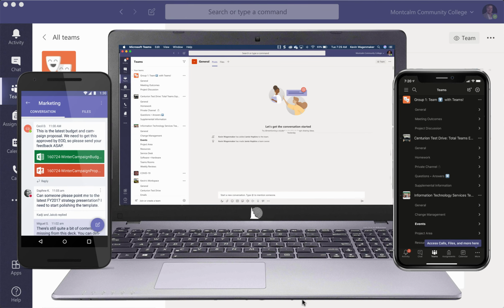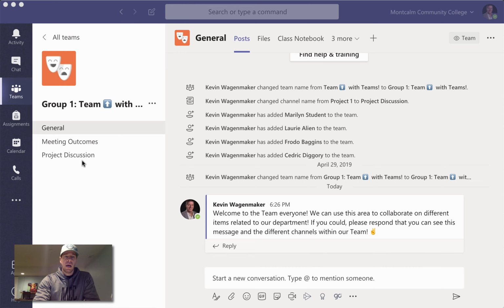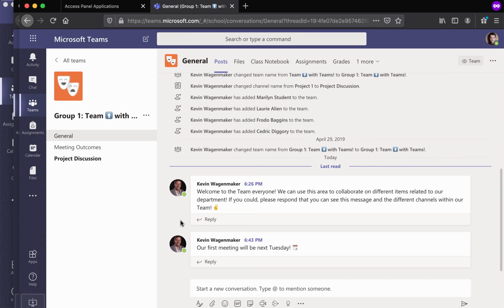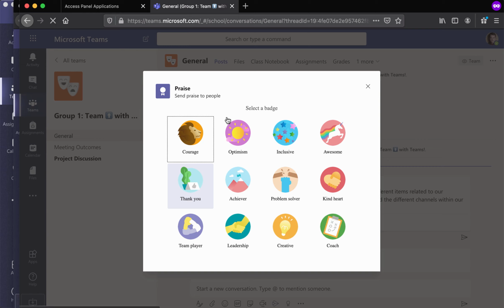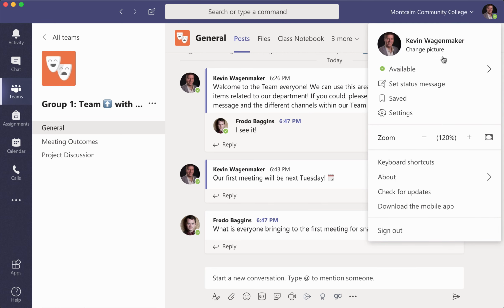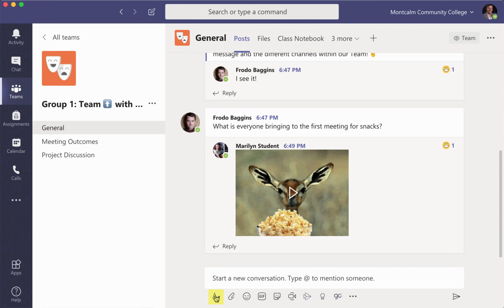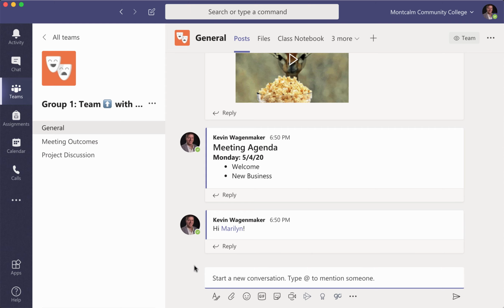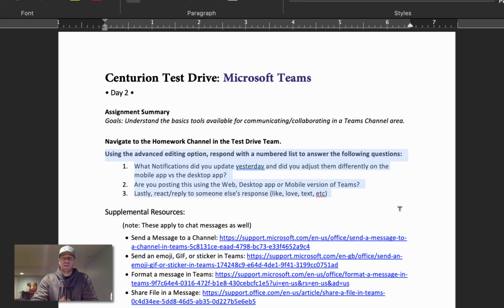Day 2: CTD - Collaborate in a Teams Channel